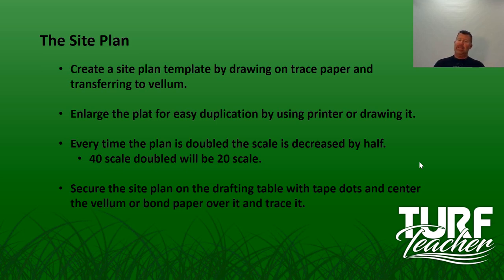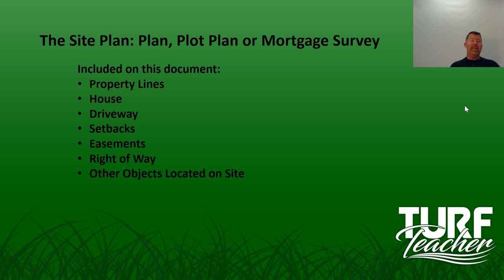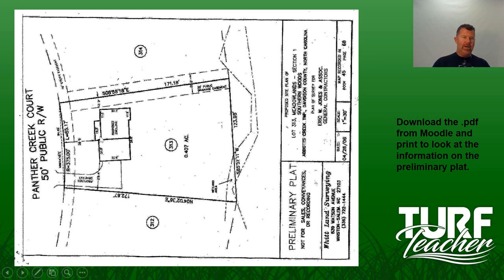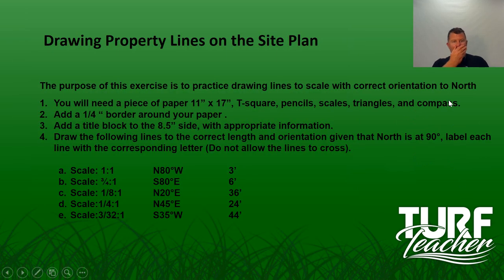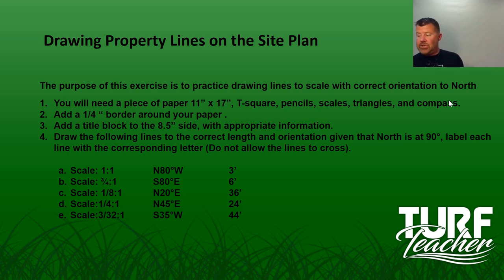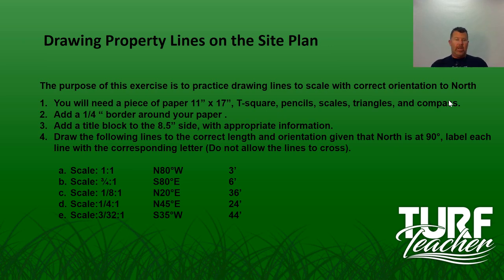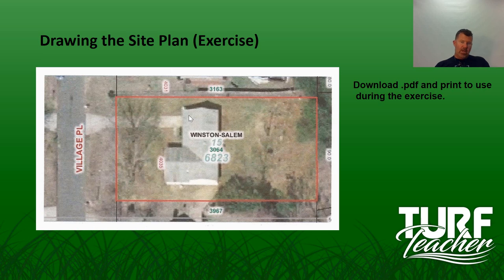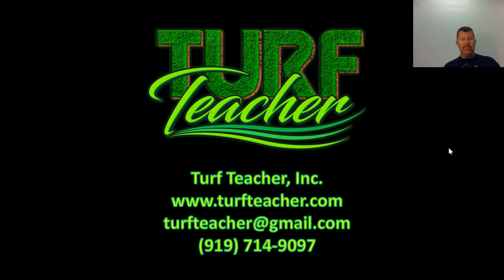Site Plan Creation for Irrigation and Landscape Contractors